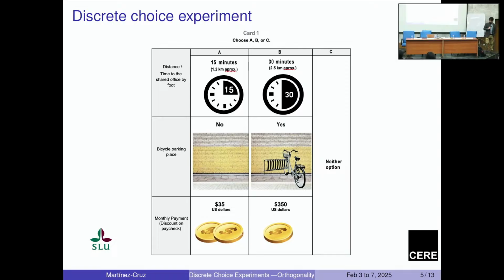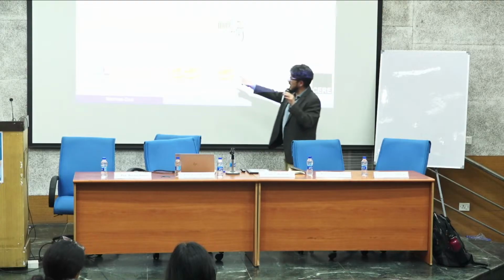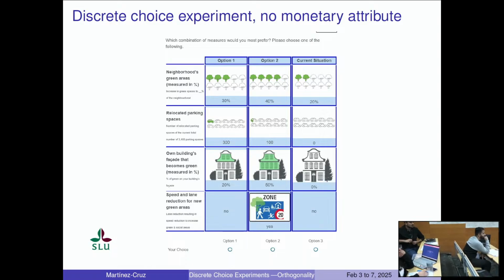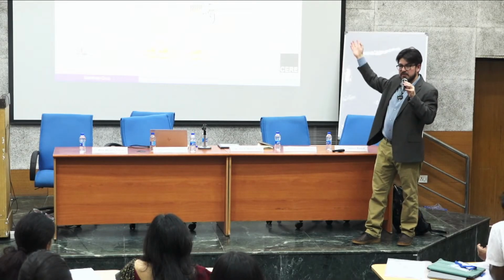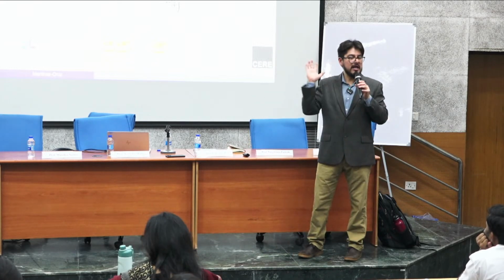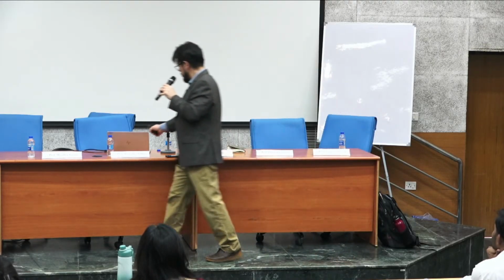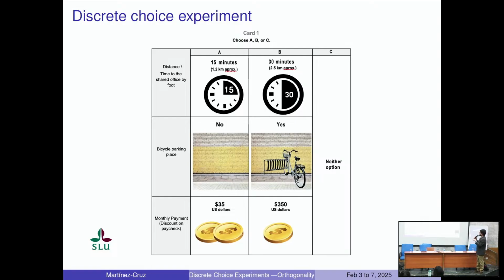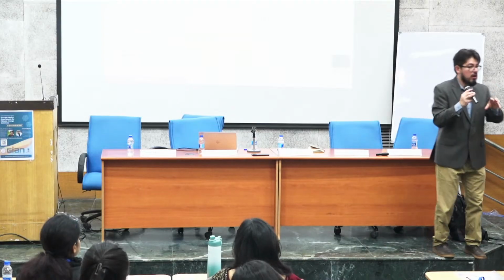DAY-1 || Discrete Choice Experiments for Climate Change Solutions || 03-Feb_2025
Adan L. Martinez-Cruz
Professor of Bioeconomy Department of Forest Economics, Swedish University of Agricultural Sciences (SLU), Umea, Sweden.
Sangeeta Bansal
Course Coordinator
Professor of Economics Centre for International Trade and Development Jawaharlal Nehru University.
New Delhi